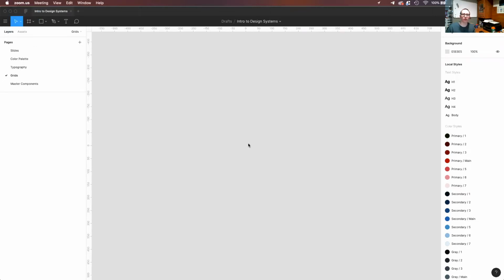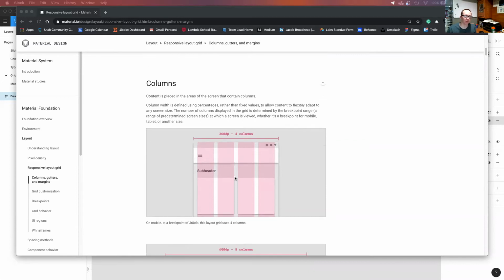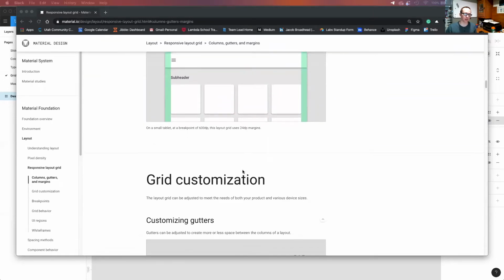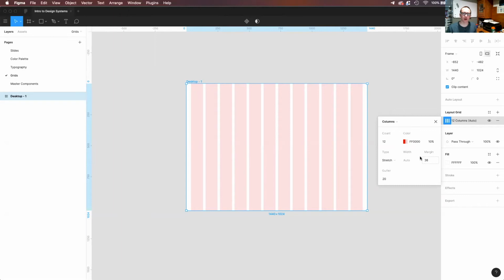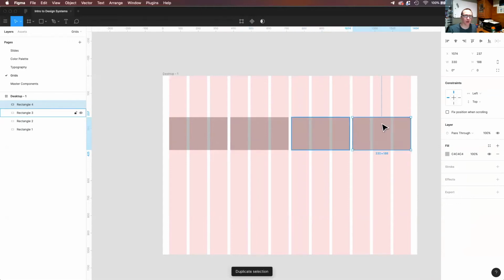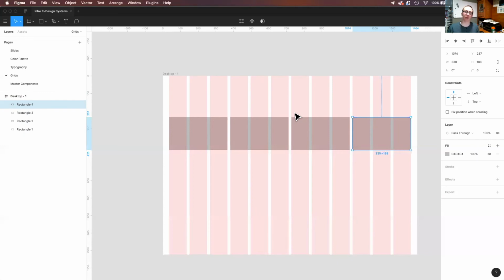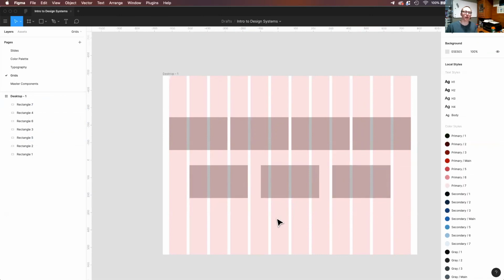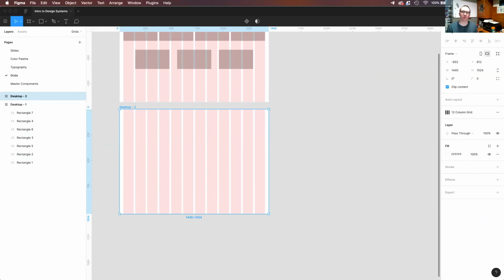Intro to Design Systems / Episode 9 / Responsive Grids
Learn to leverage responsive layout grids in your design system.